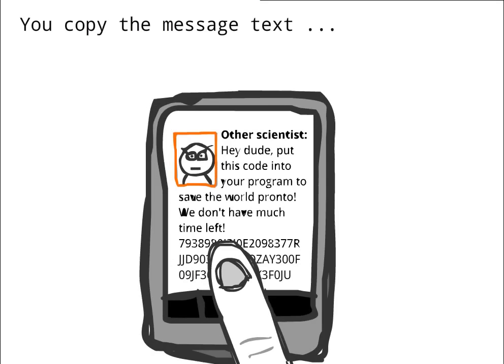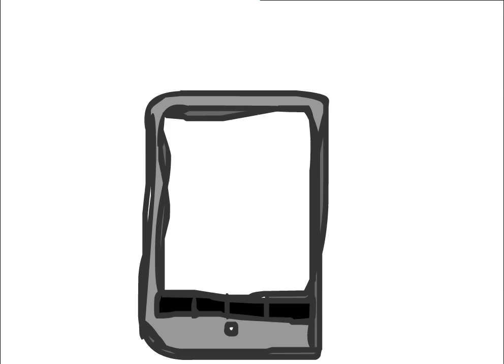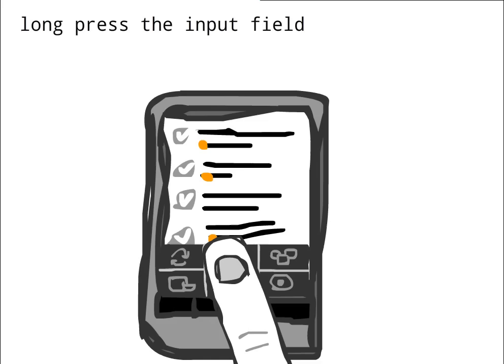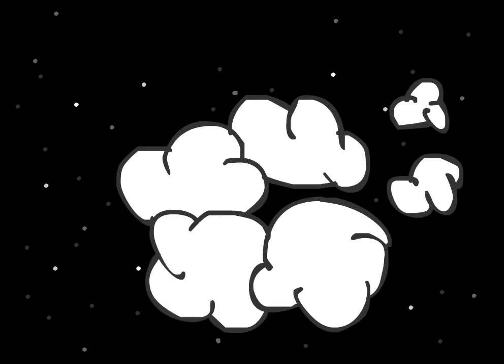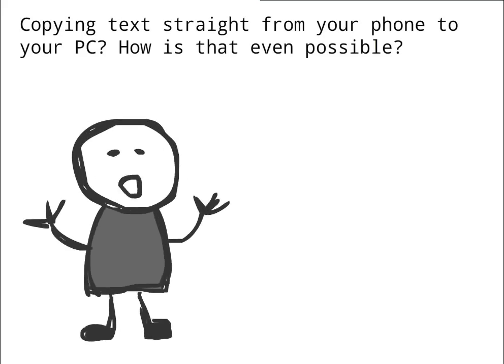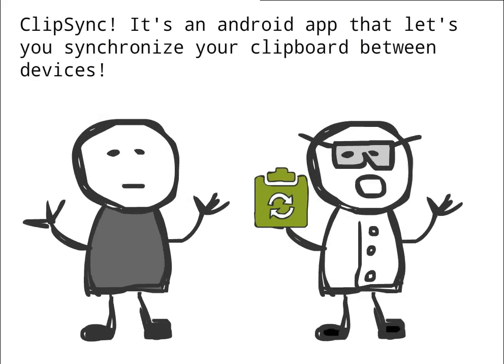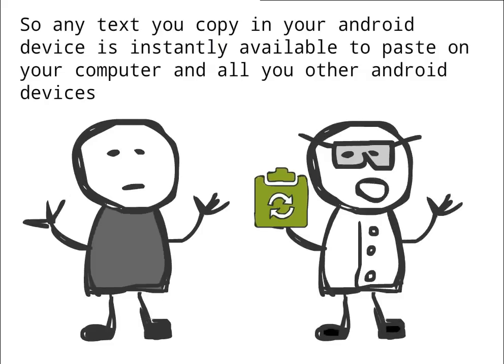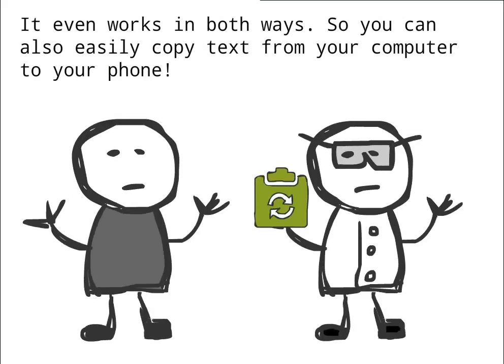How to save the world with ClipSync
Wait, what? Copying text straight from your phone to your PC and vice versa? How will that ever save the world? Watch this animated movie and find out!

ClipSync is the fastest and easiest way to copy text from one device to another.

Have you ever wanted to copy paste a URL from your androidTM device to your PC to look at it on a bigger screen? Ever wanted to send a text message by typing it on your PC? Ever looked up a route description on your computer and realize you had to type in the exact same address in your GPS client? Did you ever e-mail yourself because you needed some text on another device?

If you answered 'yes' to one of the above questions, you will love ClipSync. ClipSync is simply the easiest and fastest way to copy paste text between devices. And it's 100% free and without ads. I developed this application because I needed it myself and to get started in the world of Android development.